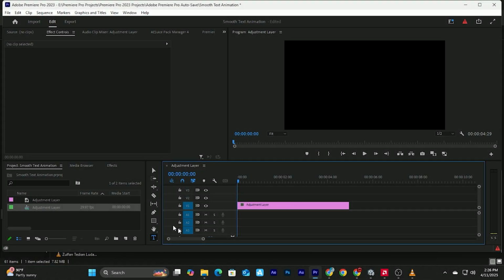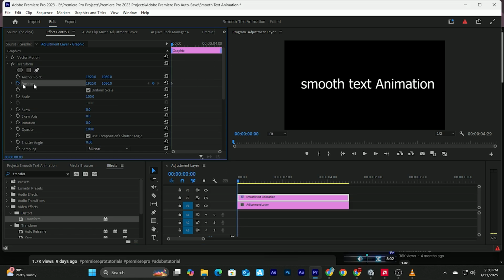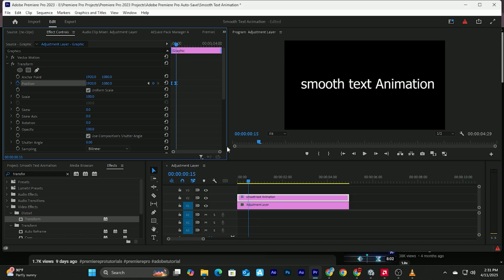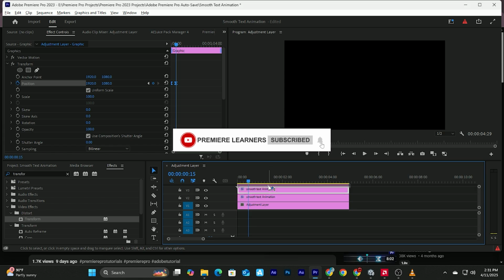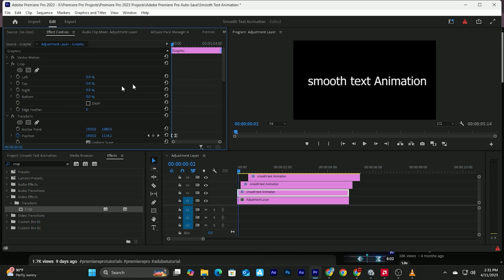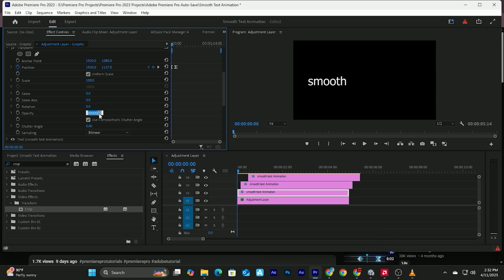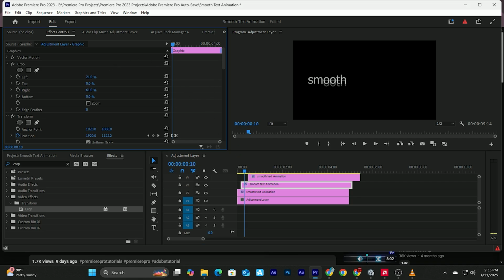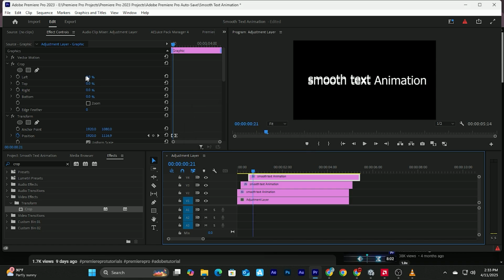Amazing Smooth Animation Text | Premiere Pro | Premiere Pro Effects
🔵 In this video, you'll learn how to create an Amazing Smooth Text Animation using Adobe Premiere Pro. This effect adds a clean and professional touch to your videos.

🟢 This is perfect for video editors, especially beginners and intermediate users looking to enhance their content.

💻 Software Used: Adobe Premiere Pro
🗣 Language:  English
📍 Best for: Content Creators, Editors, and YouTubers